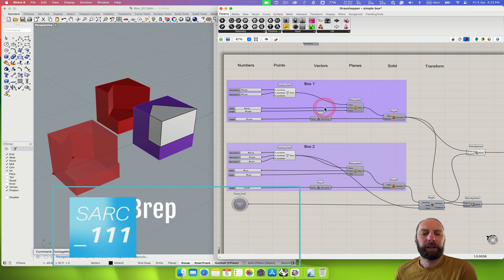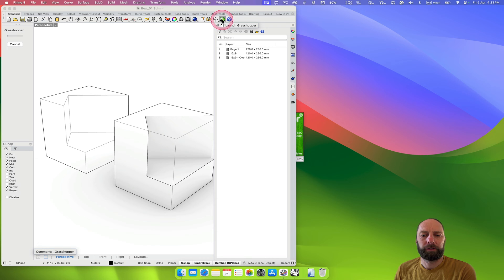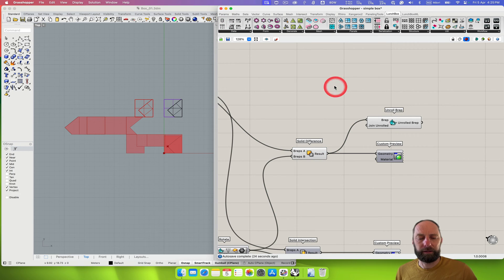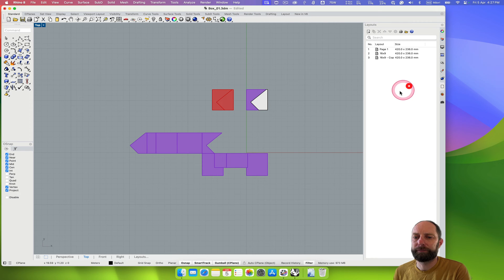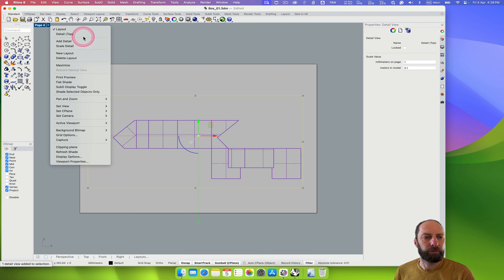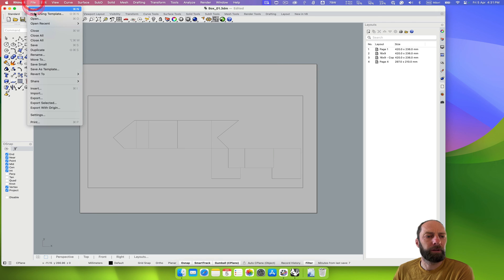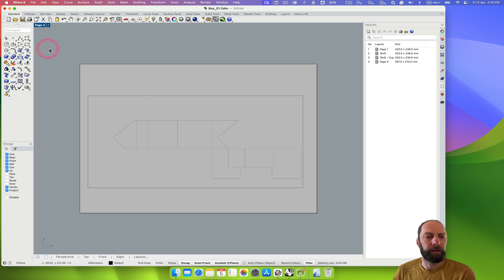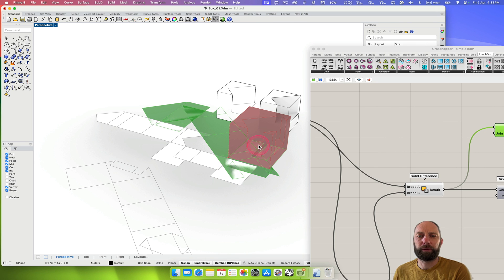Rollout to create development with LunchBox plugin for Grasshopper in Rhino 3D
How to to take a simple brep in Grasshopper and create a flat development to print to use as a construction guide